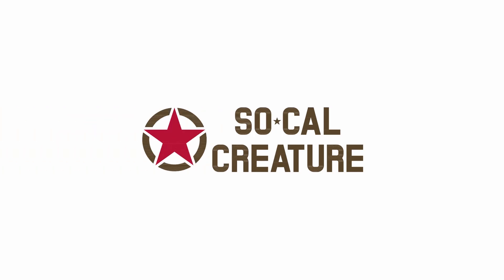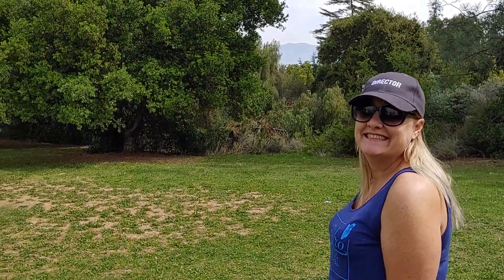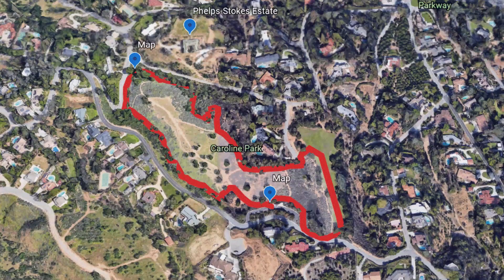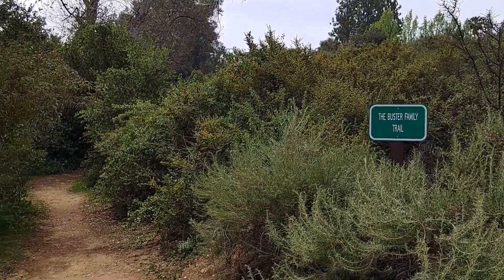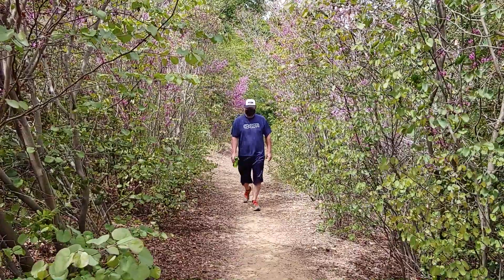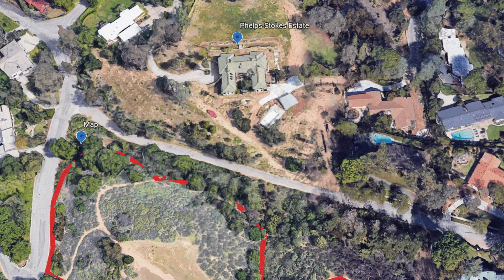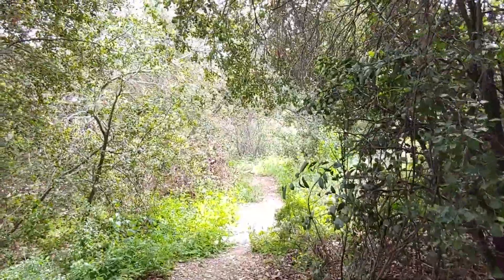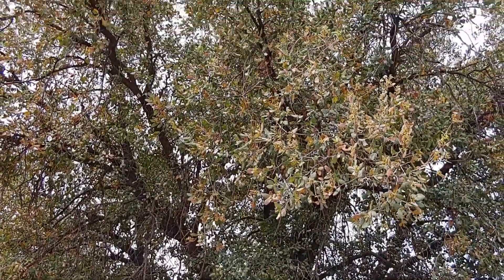Caroline Park, Redlands: Spring Bloom During California Native Plant Week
We take a short hike through Caroline Park in Redlands to see the spring bloom during California Native Plant Week.
We also look into the history of how the park.  It was donated to the city by Olivia Phelps-Stokes and named in honor of her sister Caroline, who passed away in the Phelps-Stokes Estate adjacent to the park.

Links below are to gear that I own, use, and recommend.

*Video Gear:
UBeesize 67" Tripod Stand
EMart LED Video Light 11
FiFine - USB-C Desktop Microphone

*Sports Gear:
Zen Monkey Slack Line Kit
TGL 3" 8' Tree Saver Winch Strap
Fitbit Versa 2

*Books:
Weird California, Greg Bishop
Talking To Strangers, Malcolm Gladwell
How To Stop Losing Your Shit With Your Kids, Carla Naumburg

Assembly Concurrent Resolution No. 173